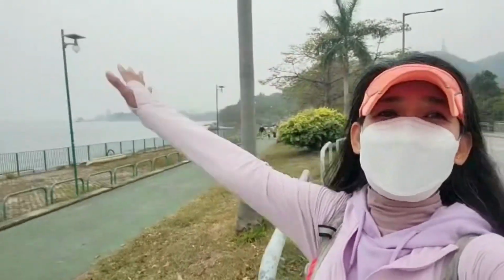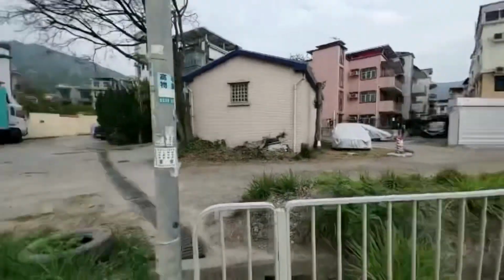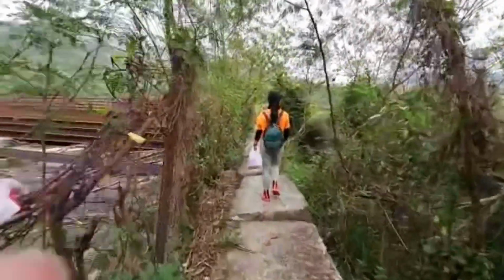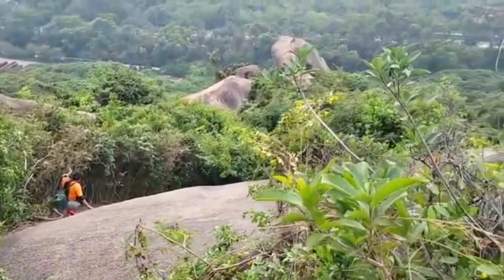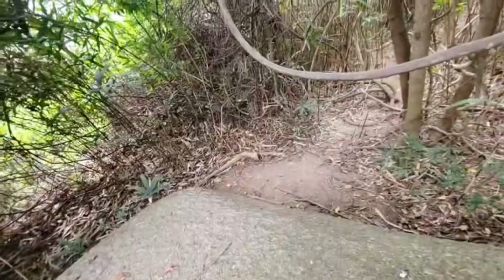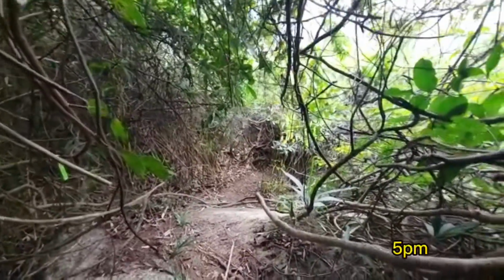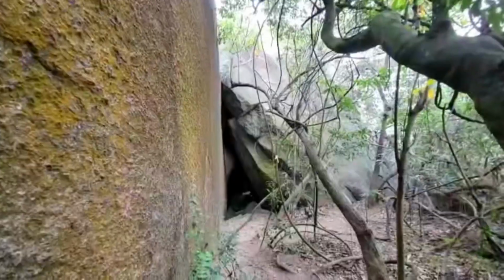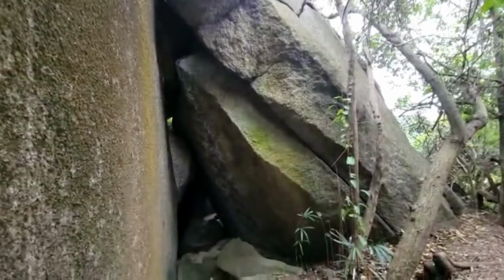LUNG KWU TAN Adventure EXPLORATION/Discover hike Dog Rock,BLUEGILL,Turtle how to get there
One of the Excitement being an Explorer/Adventurer is to discover/explore places that takes me beyond my imagination.
My channel is all about lifestyle vlogs that include travel and adventure vlogs, tourist vlogs,  life journey,  how-to and DIY, tourist spot review and reaction videos, food reviews, natures and sceneries, best tourists location, Hongkong best tourist locations, Philippine best tourist location, short videos, and live streaming.

Livestreams,